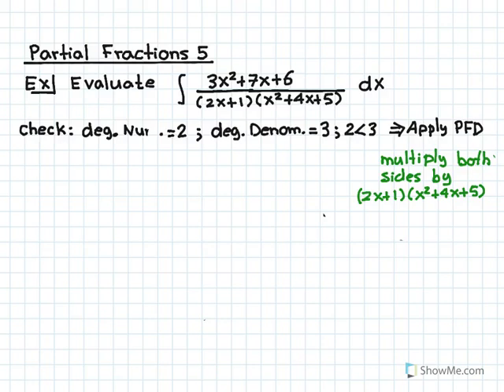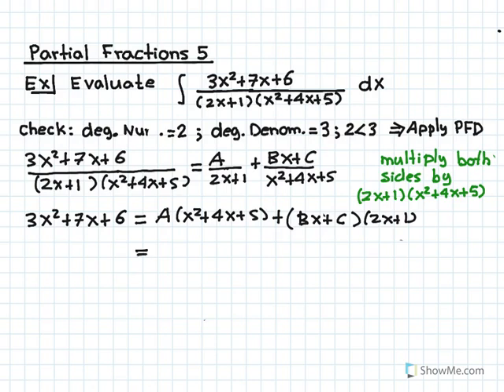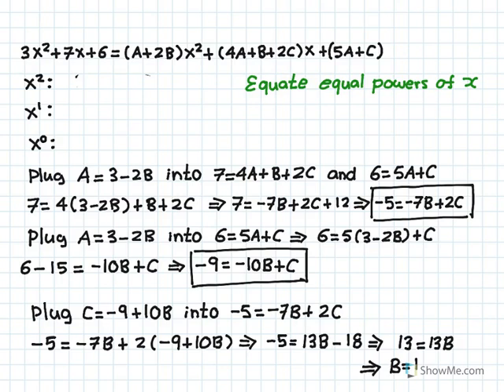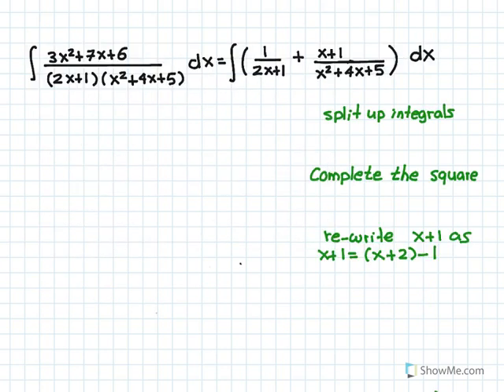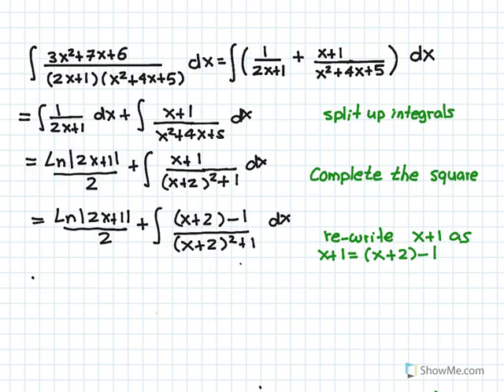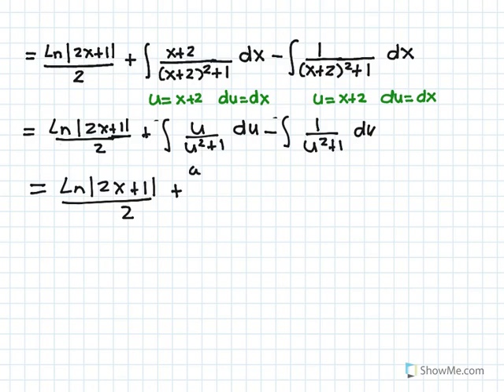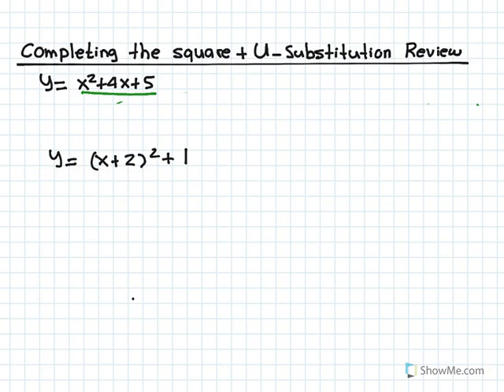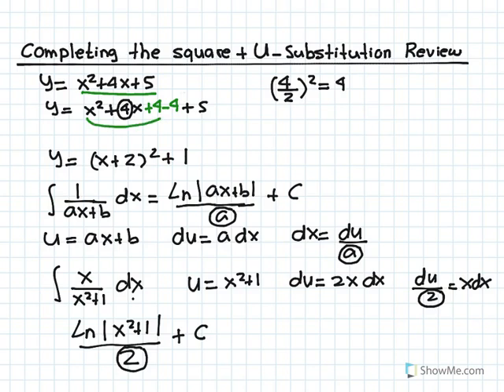Partial Fractions 5 Video 82